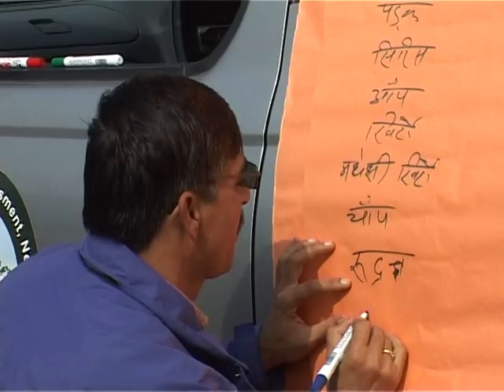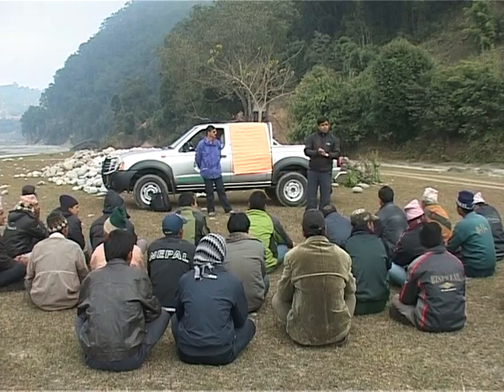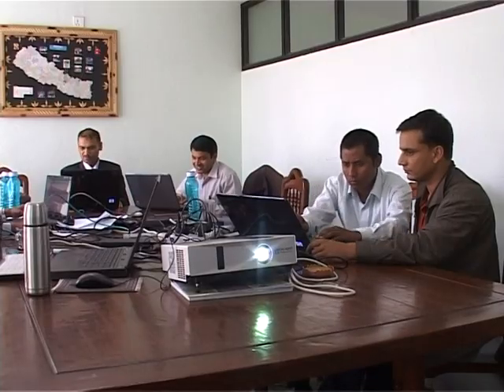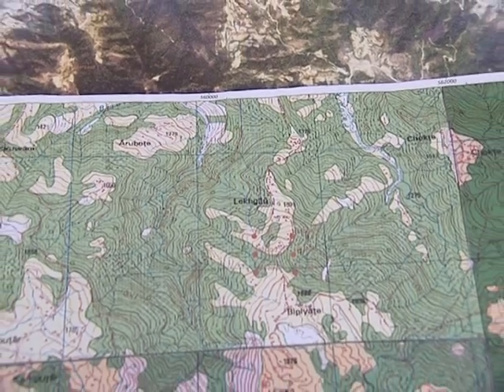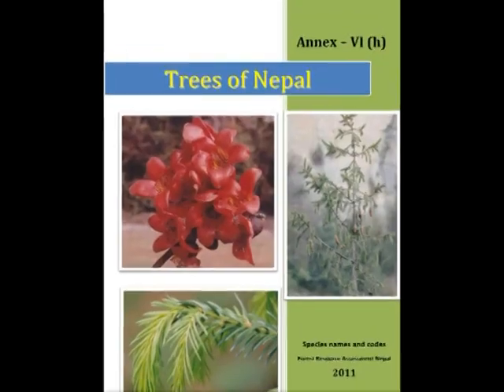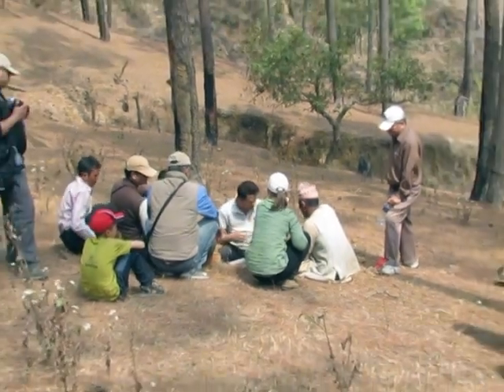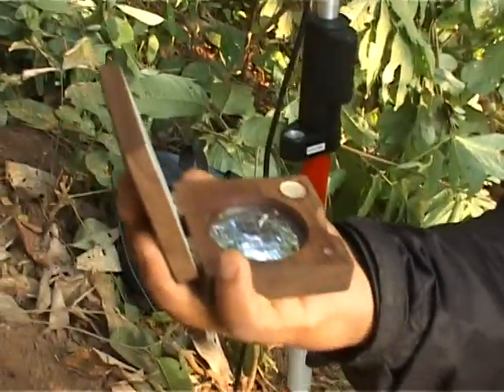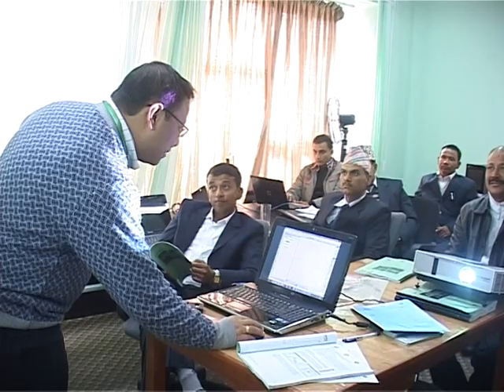Forest Resource Assessment in Nepal (2010-2014). Ministry of Forests and Environment (Part II)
The Project “Forest Resource Assessment in Nepal” (FRA) was a bilateral, five-year project financed by the governments of Finland and Nepal. The FRA Nepal project based on an agreement between the governments of Nepal and Finland to expand their bilateral cooperation to the natural resources sector covering water and sanitation, environment, forestry and climate change. The purpose of the project was to improve the provision of adequate forestry data and its processing for national forest policy development and for national level forestry sector decision making in Nepal. National level information is especially required to assess regionally sustainable utilization potentials of forest-based resources. Such data were not available for the entire Nepal at the moment. National-level information on forest resources and their development was also needed for committing the country to new international initiatives and processes in relation to climate change mitigation with a focus on deforestation and forest degradation. The need for the full coverage of forest attribute data with forest carbon estimates was well established in the case of Nepal that is one of the pilot countries of the UN-REDD programme "Reducing Emissions from Deforestation and Forest Degradation in Developing Countries". Forest Resource Assessment (FRA) Nepal Project Ministry of Forests and Environment, Nepal Department of Forest Research and Survey (Forest Research and Training Centre), Nepal Embassy of Finland, Nepal Government of Finland Finnish Forest Research Institute (METLA)/Natural Resources Institute Finland (Luke)